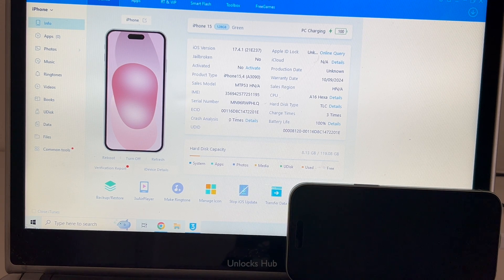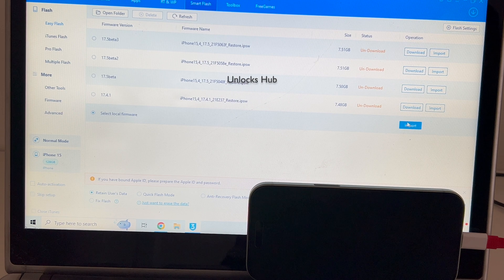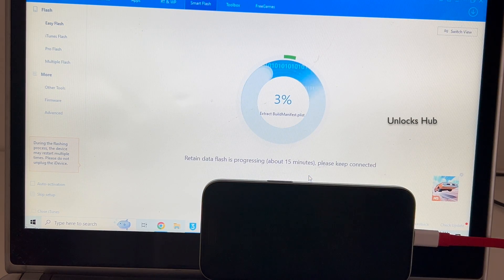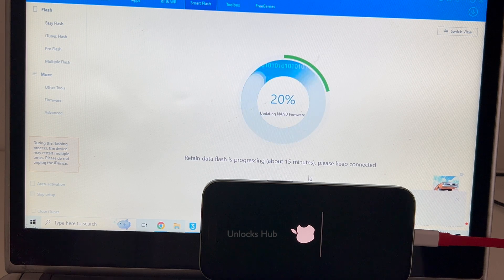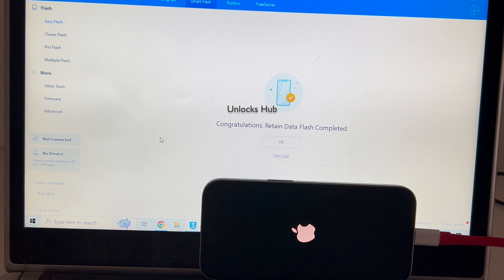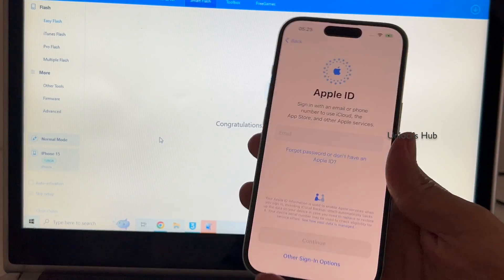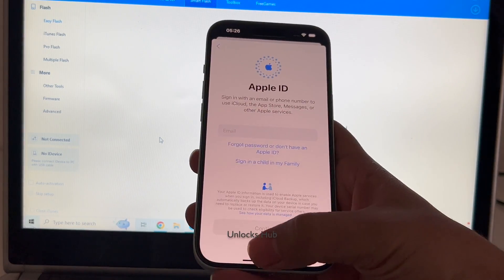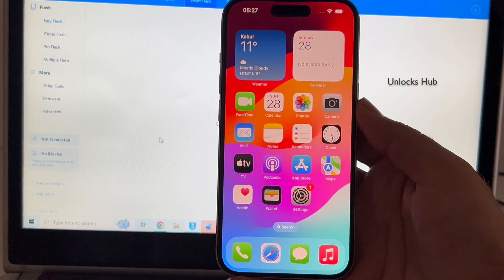iPhone 15 iOS 17.4.1 iCloud Unlock | Unlocks Hub | Permanent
This video shows how to Permanently remove iCloud lock or Activation on an Apple iPhone 15 running on iOS 17.4.1. which is the latest iOS version from Apple in May 2024. Works on iPhone X, iPhone XS, iPhone XS Max, iPhone XR, iPhone 7, iPhone 7+, iPhone 6, iPhone 6+, iPhone 6S, iPhone 6S+, iPhone 5S, iPhone 5, iPhone 5C, iPhone 8, iPhone 8 Plus, iPhone X, iPhone 10 Max, iPhone XR, iPhone SE 3 2022, iPhone 4S and iPhone 4 iPhone 11 iPhone 11 Pro 11 pro max iPhone 13, 13 Pro, 13 Pro Max, 13 Mini iPhone 14, 14 Plus, iPhone 14 Pro, iPhone 14 Pro Max. Helps remove activation lock from apple iPhones. You can remove iCloud lock from iPads, iPhone , iPod. Comes with network fix and camera fix. Works on iOS 12, iOS 13, iOS 11, iOS 10, iOS 9, iOS 8 and iOS 7 as well. and iOS 11. Works on iOS 13.3 ios 12.1.1, 12.2.4. New latest cfw icloud unlock method 2019. Using custom ipsw icloudunlock activationlock apple 4K Video. 2018.exe 2019.exe 2021.exe 2020 iOS 15.6.1 August 2022, October 2022 iOS16.1 iOS 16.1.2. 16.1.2 January 2023 February 2023 March 2023. iOS 16.3, iOS 16.2, iOS 17 iOS 16.3.1. iOS 16.4 beta iOS 16.5 beta iOS 16.5.1 iOS 16.4.1 July 2023 iOS 17 beta iOS 16.5.1 iOS 17.0.1 iOS 16.6 iOS 16.6.1 iPhone 15
how to remove iCloud without password. bypass icloud lock forgot password. remove pin lock. apple lock remove no password. How to turn off find my phone after icloud bypass , skip iCloud, FRP, bypass iCloud bypass unlocked iOS 16.6 iOS 17, iOS 17.0.1 iOS 17.0.2 iPhone 15, iPhone 15 Pro iOS 17.0.3 iOS 17.1 iOS 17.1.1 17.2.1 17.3 and iOS 17.3.1 iPhone 16 leaked iOS 17.4 iOS 17.4.1 iOS 17.4.2 iOS 17.5.1 iOS 17.5